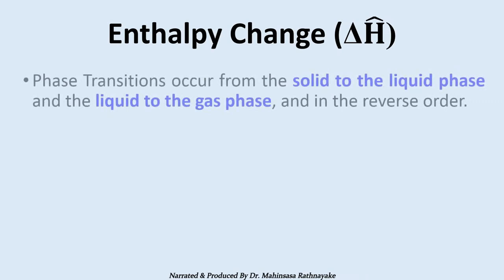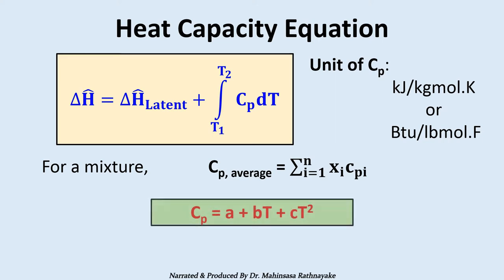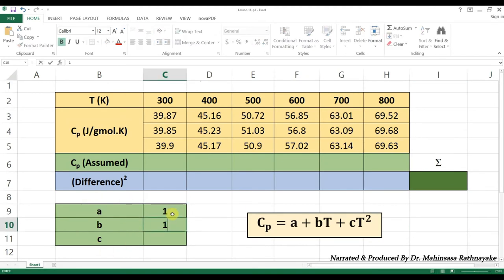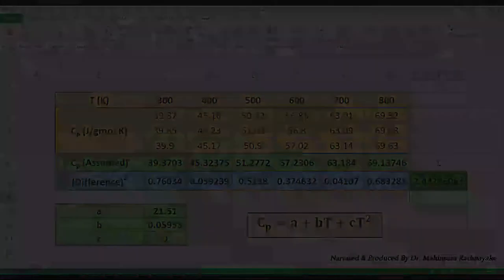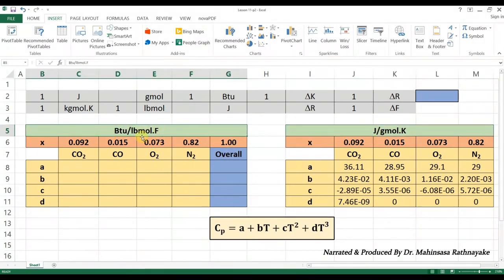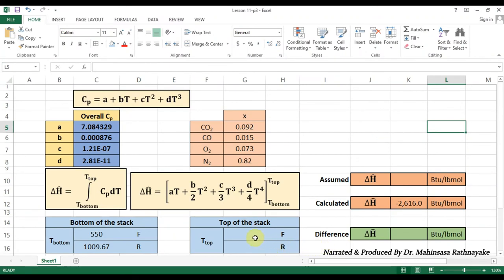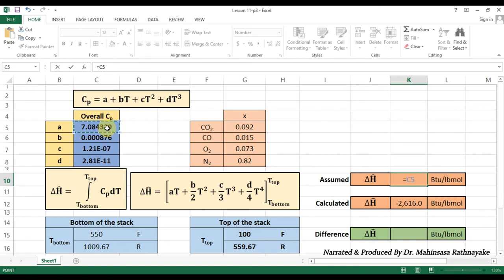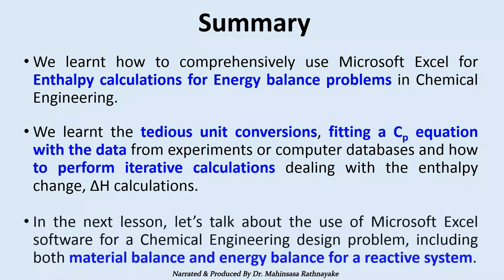Microsoft Excel for Chemical Engineers 11 - Energy Balance Part 01: Enthalpy Calculations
This is the Eleventh Video Lesson in the Series of "Microsoft Excel for Chemical Engineers". This lesson is for any beginner to get familiarized with Enthalpy Calculations required for Energy Balance Calculations using Microsoft Excel software.
Microsoft Excel is a very popular software that is used by students, teachers, professionals, researchers, etc. for various data related calculations. Apparently, it's a very simple and well-known software. But, there are a lot of tools and capabilities of Microsoft Excel for Engineering calculations. This Video Lesson Series teaches such special capabilities of Excel especially for Chemical Engineers.